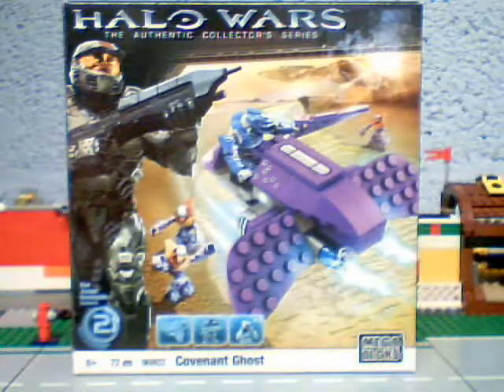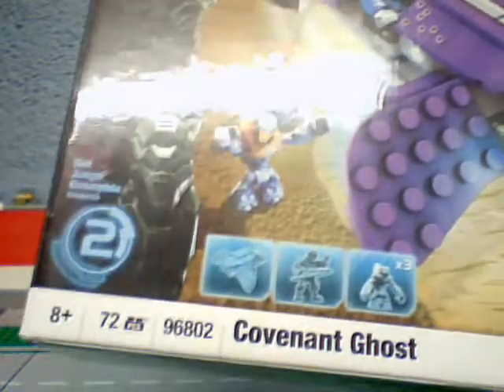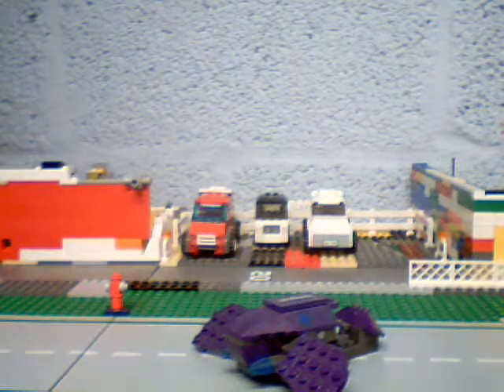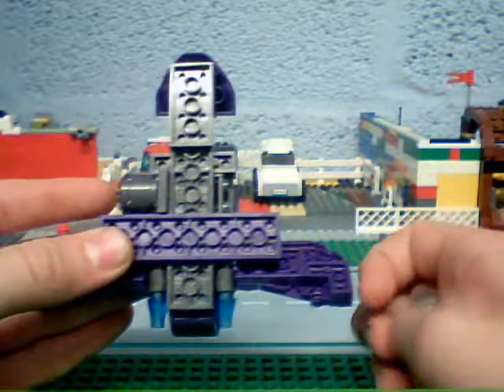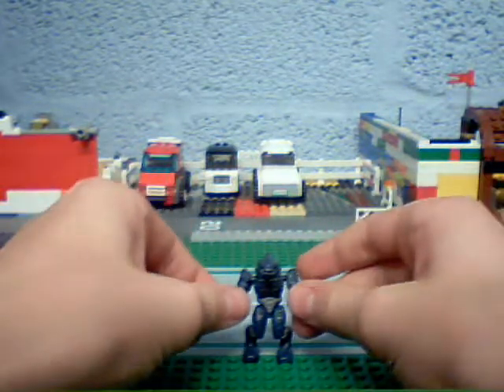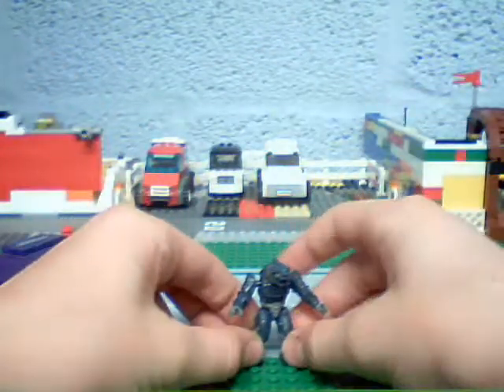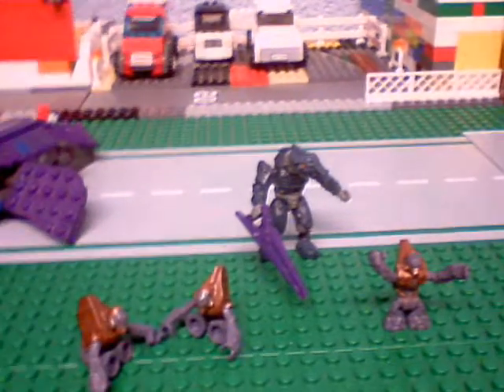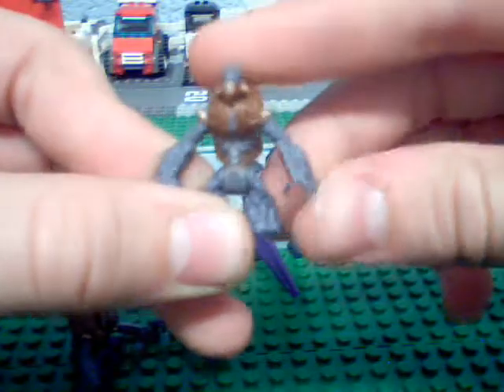mega bloks halo wars set 2 covenant ghost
my forth review!